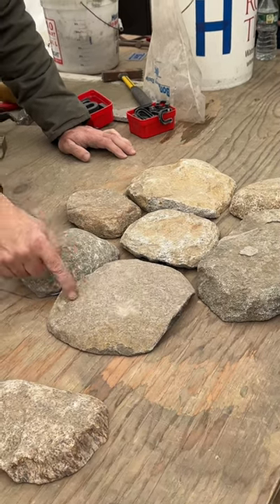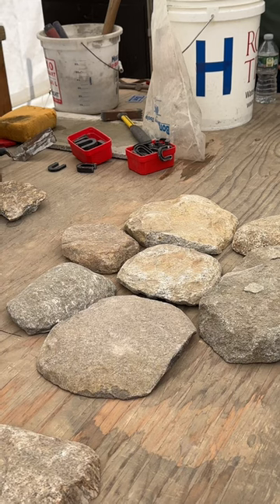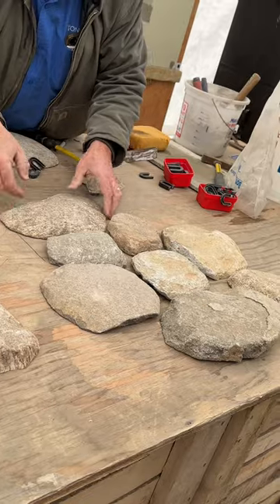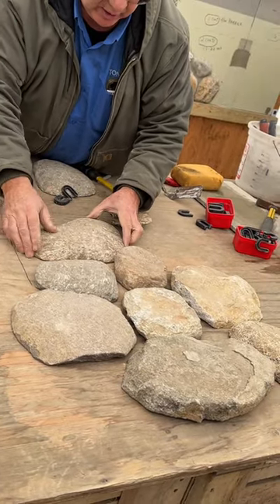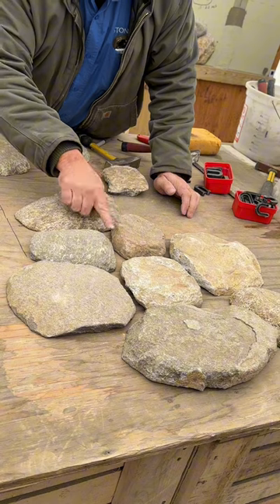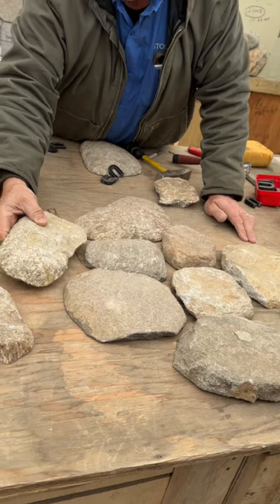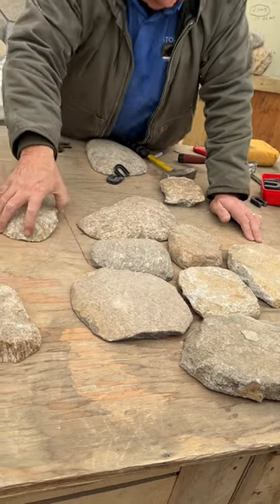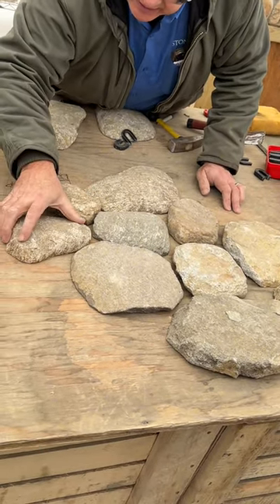Install Tip: Lay out stone in a flower pattern before installing round or mosaic thin stone veneer.